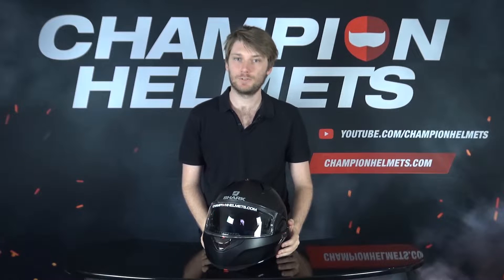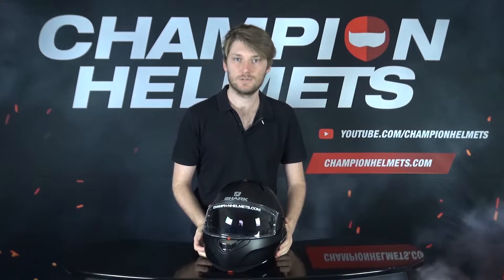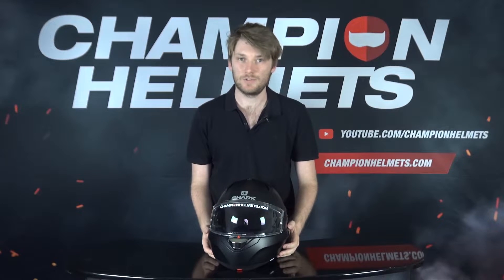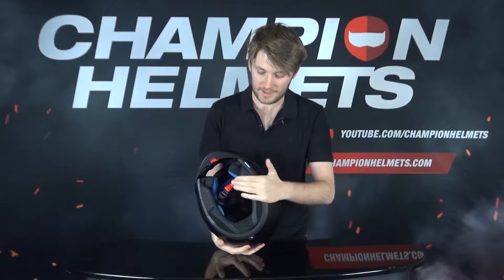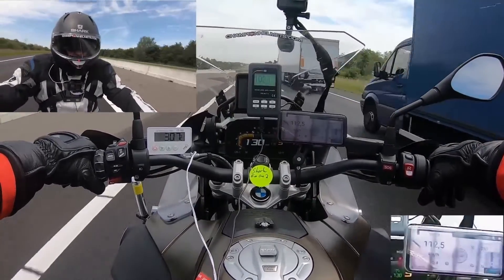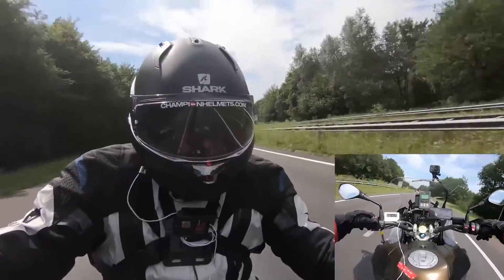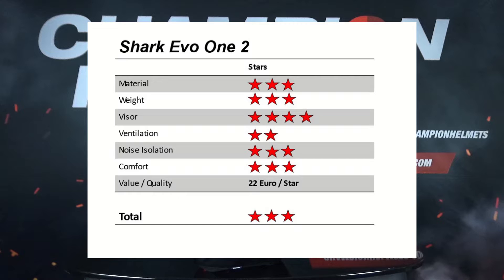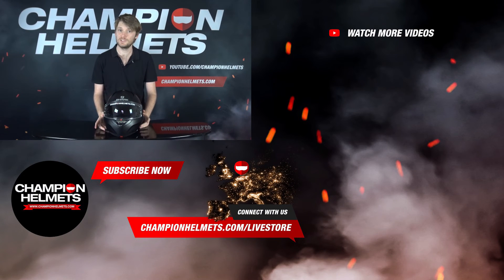Shark Evo One 2 Modular Helmet Road Test - ChampionHelmets.com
The Shark Evo One 2 is the successor to the very popular Shark Evo One modular helmet. The French helmet manufacturer has examined all the drawbacks of the Evoline modular helmet and improved them with the Shark Evo One 2. The automatic up and down system of the visor, ensures that you do not have to operate the visor separately when raising and lowering the chin piece. The closure mechanism of the chin is improved and fits seamlessly with the helmet. Previously, the chin had 2 closures, which has been reduced to 1 closure. The visor is equipped with a quick release system, which makes it possible to quickly and easily replace the visor. The chin piece can be fully folded backwards, with a seamless fit to the helmet. This ensures that the helmet is also fairly aerodynamic in the open position. The helmet is more compact and aerodynamic than its predecessor. The lining is suitable for eyeglass wearers. The helmet is prepared for the Sharktooth communication system. The counterparts of Evo One 2 modular helmet are the HJC RPHA 90, Roof Boxxer, and in the higher price segment the Schuberth C4, Shoei neotec 2 and the AGV sport modular.